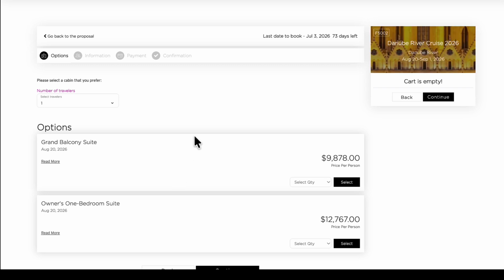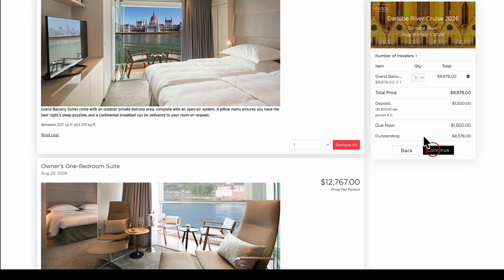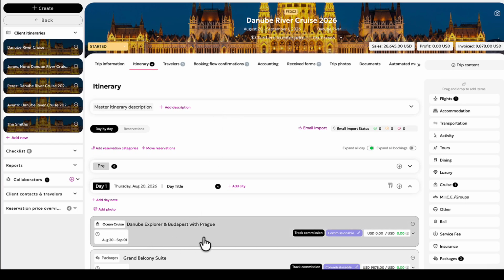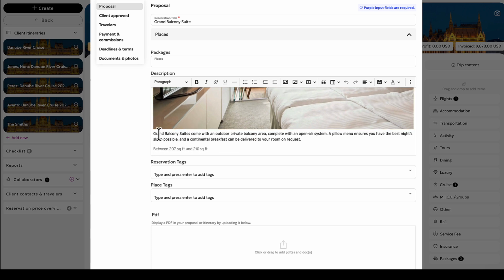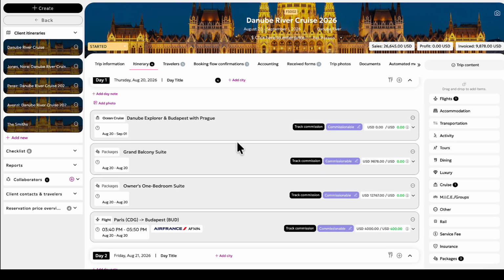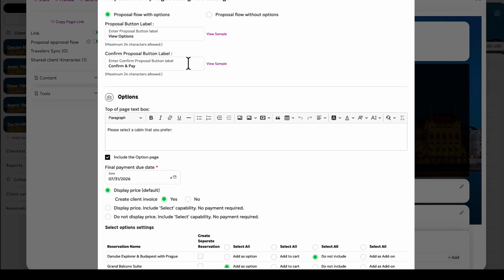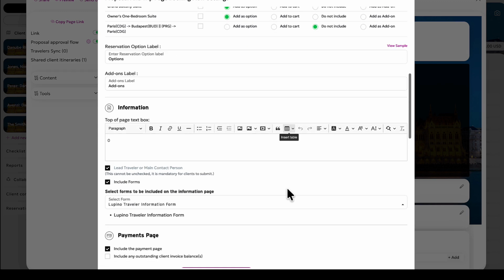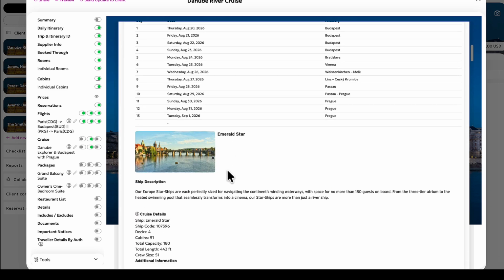Getting Started with the Proposal Approval Flow / Booking Flow